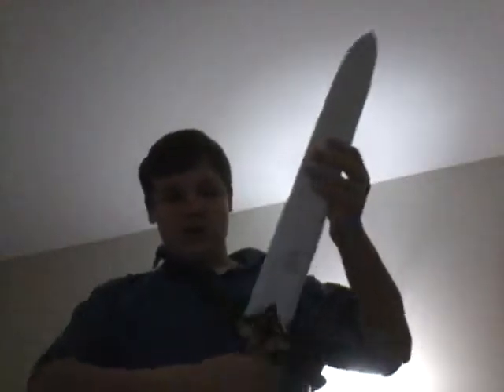New sword sowcase